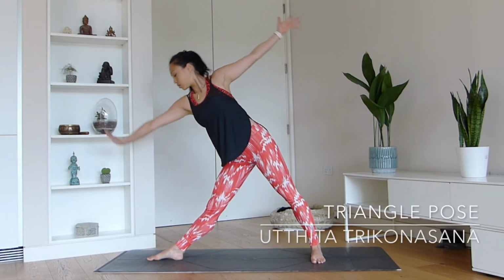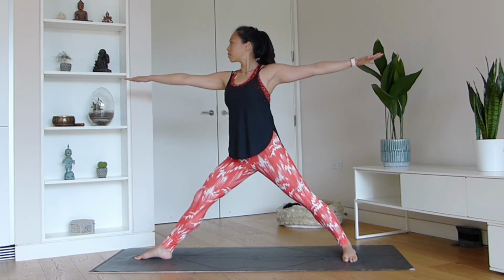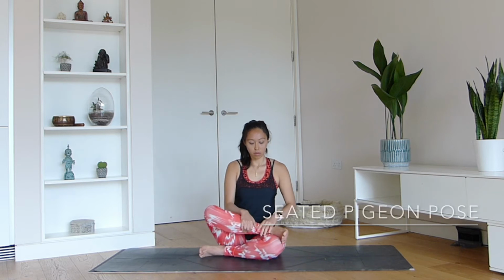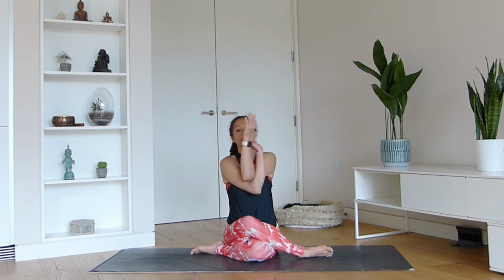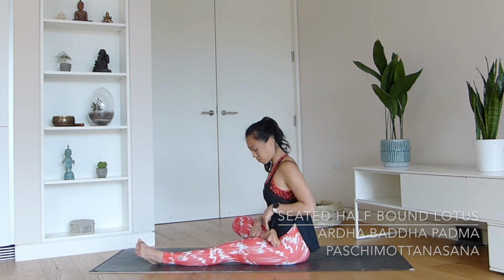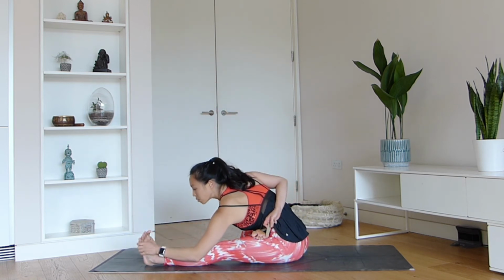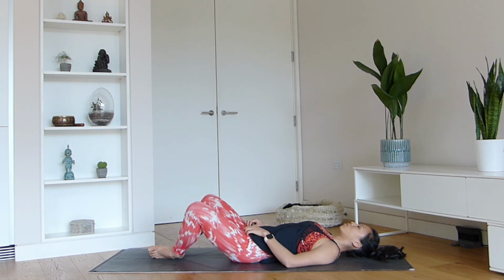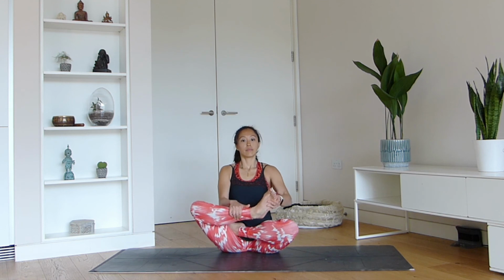How To Do Full Lotus Pose - Padmasana | Lydia Lim Yoga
Padmasana - lotus pose is the classical seated asana which involves placing each foot on the opposite thigh. It is a posture that needs a whole load of attention, especially on the knees. This short tutorial will look at what poses you can practice to slowly get into the full lotus pose. This episode is part of "HOW TO" series, where I will be guiding you on how to open your hips to eventually work a pain free lotus pose!

If you get the foundations right from the start and with constant practice, you will notice quicker progression along your journey. Don't give up. With practice, all is coming.

Let me know how you are getting on with this pose in the comments section below!

Lydia Lim Yoga recommends that you do not undertake strenuous physical activities without first seeking medical advice if you have any concerns regarding your physical health condition. When participating in a physical activity, there is the possibility of physical injury. By attending a class, you accept that teacher is not liable for any injury or damages to person, resulting from the taking of a class.